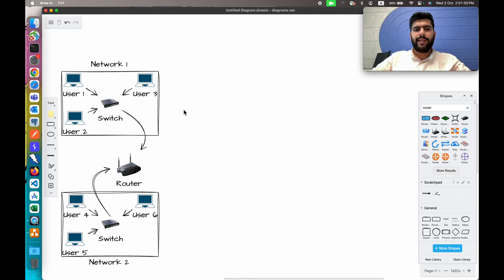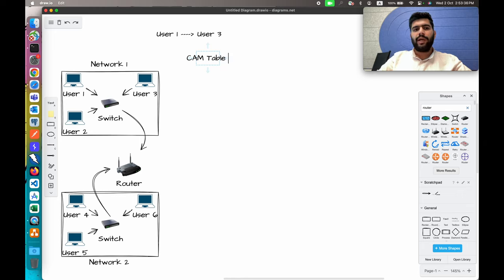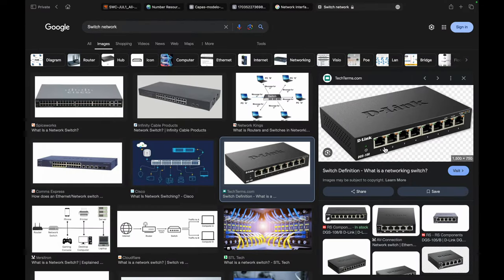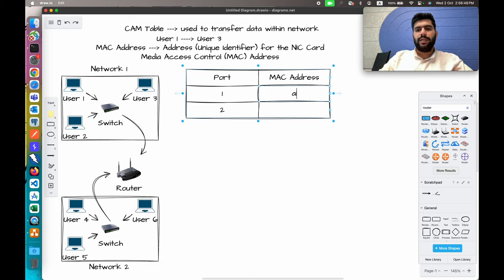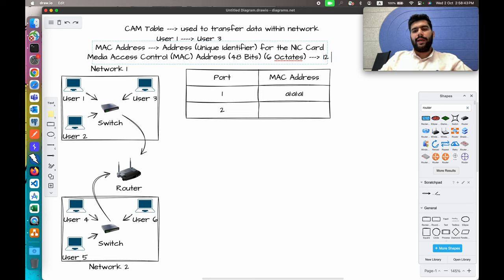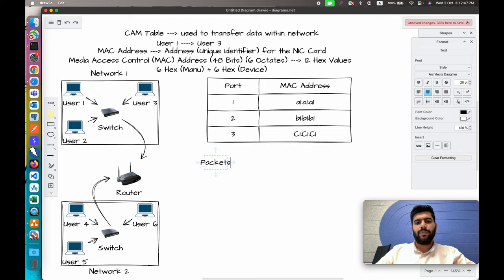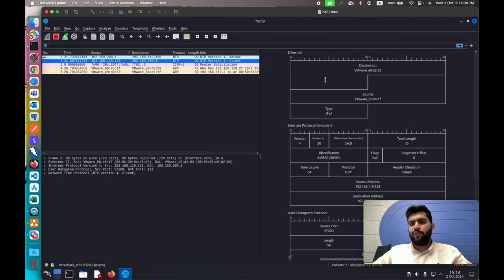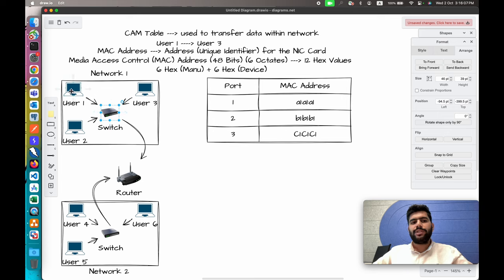3.6 Intra Network Packet Transmission through Switch using MAC address with help of CAM Table